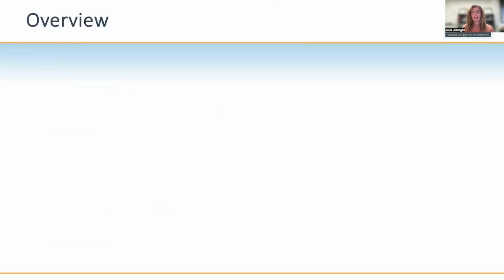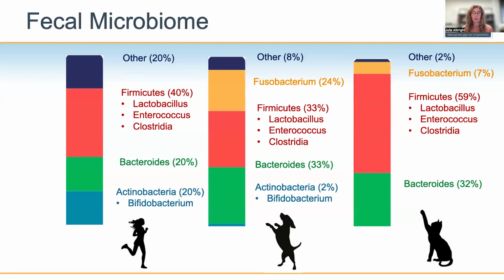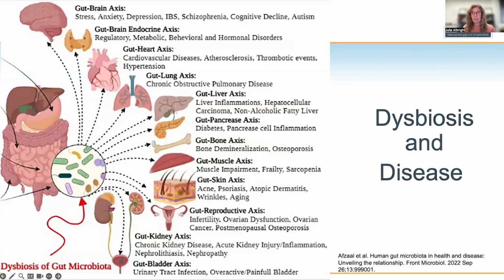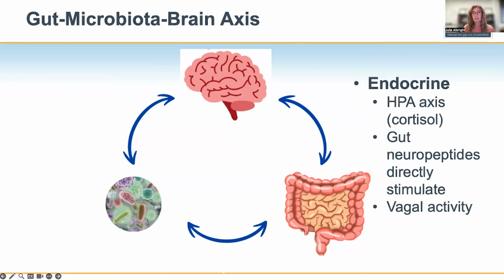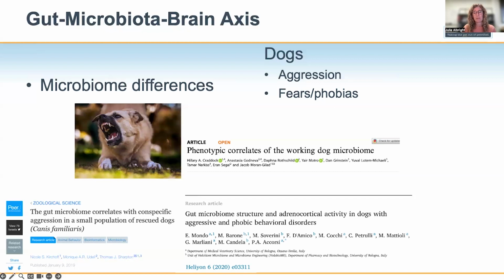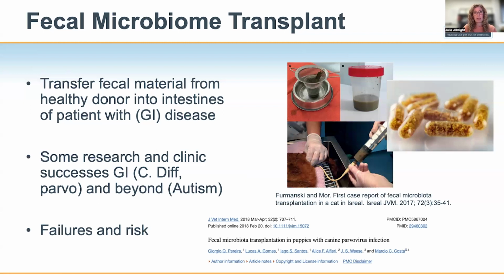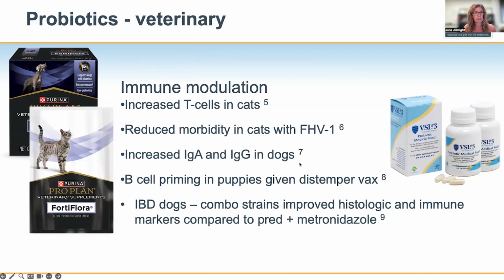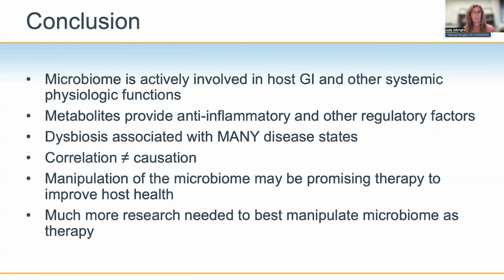Gut Reactions: Impact of The Gut Microbiome on Canine and Feline Health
The gut microbiome, which comprises the collection of bacteria living in the gastrointestinal tract, plays a critical role in a pet's basic physiologic functions. Research findings have demonstrated strong correlations between the pattern of gut microbiome species and the health of distant organ systems in pets, including the brain, heart, and kidneys. Similarly, factors such as stress, diet, and medications have been shown to influence the microbiome. This webinar will emphasize the gut-brain axis, exploring the reciprocal interactions between the gut microbiome and neurophysiology in both dogs and cats.

In this webinar, we will:
- Describe the physiologic mechanisms underlying the microbiome’s influence on host physiology and vice versa
- Understand how environmental factors (e.g., medications, diet, psychological stressors) can impact on the microbiome
- Learn potential therapies to improve the microbiome and overall health in cats and dogs